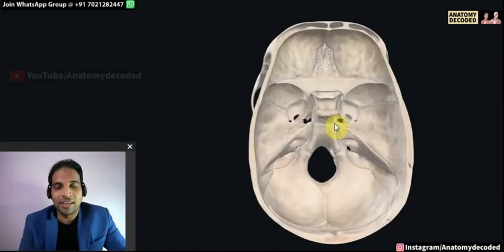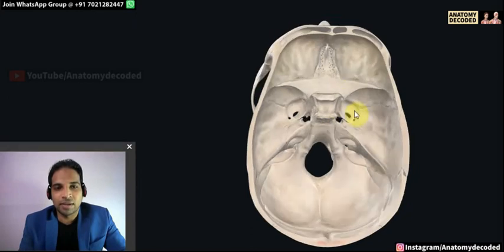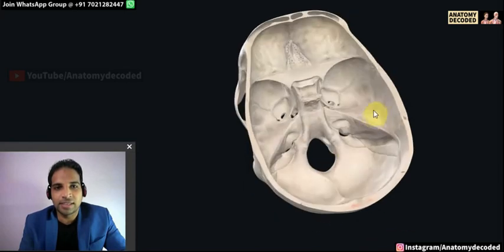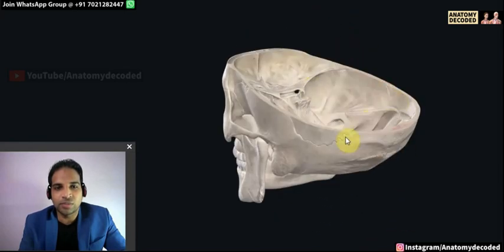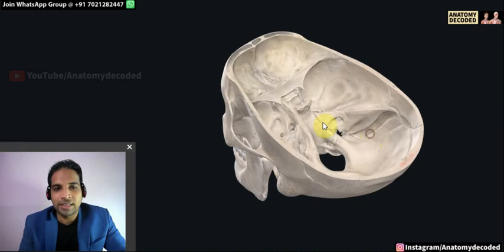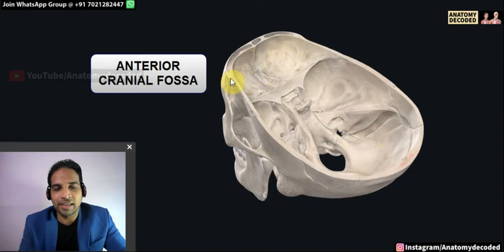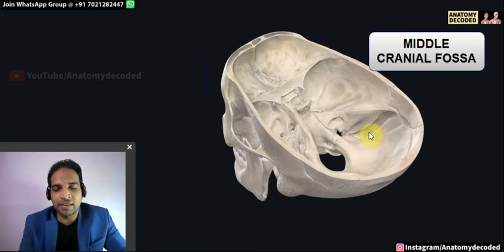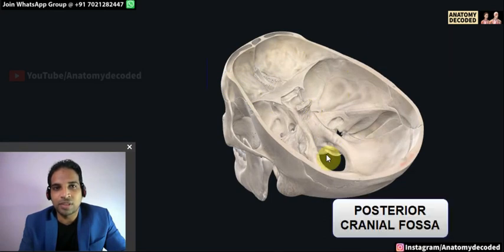Cranial Cavity 3D Promo | 3D Sessions of Head & Neck Anatomy | Anatomy Lectures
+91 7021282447